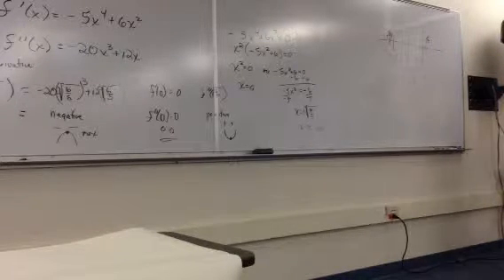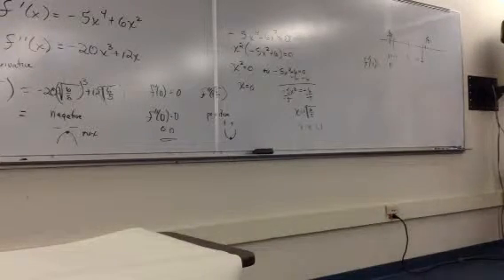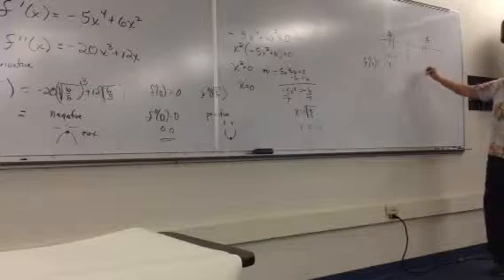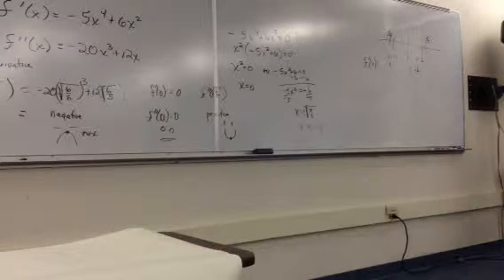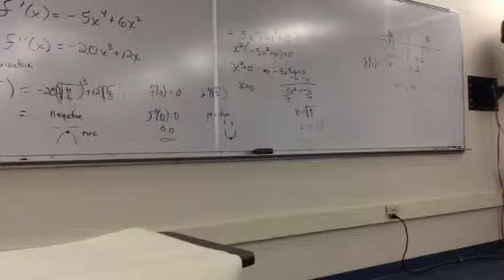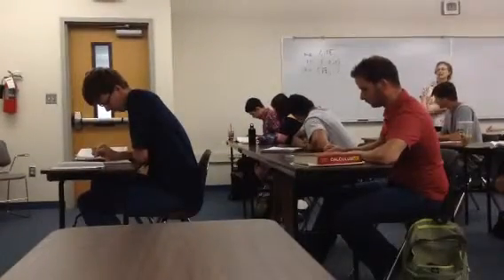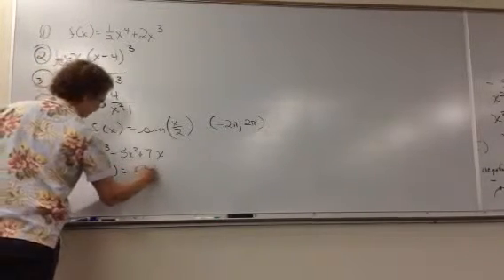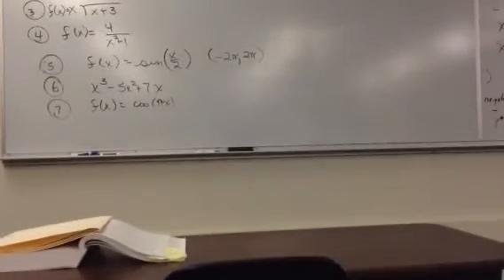July 31 part 3